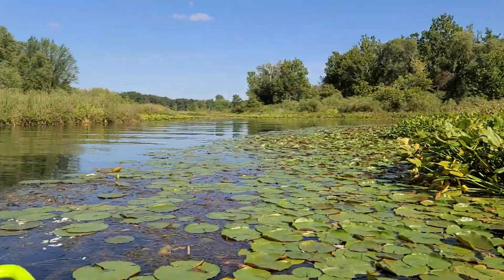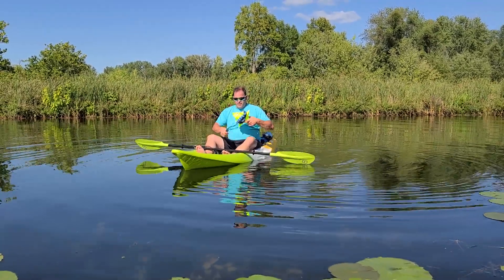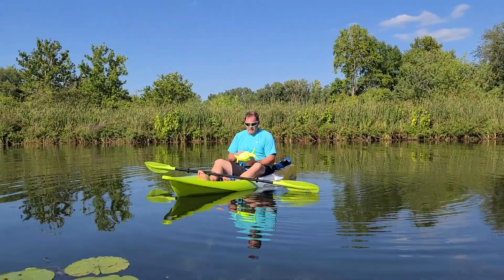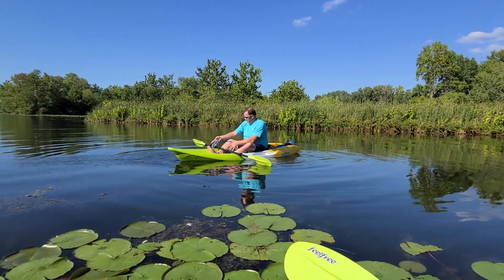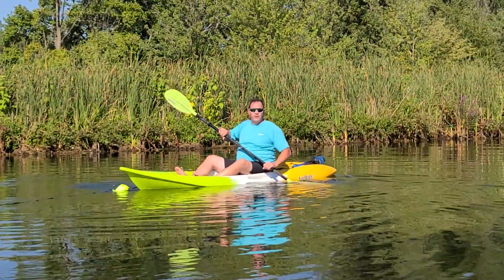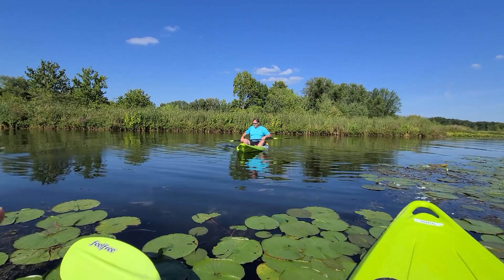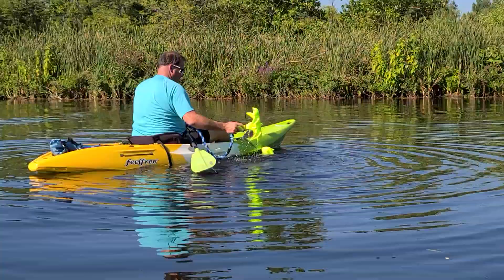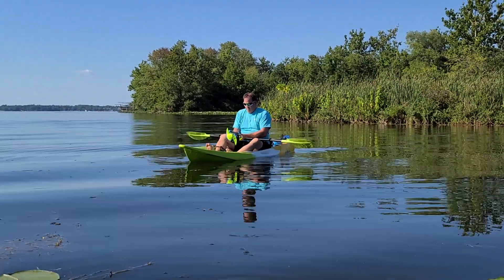New JAWS grapnel style anchor demo with kayaks by SandShark Anchor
JAWS Anchor by SandShark, New! Grapnel Type Folding Anchor Kit: 30 ft Bungee Rope-Line System, Easy Storage, No Boat Damage. Built for: Jetski, Canoe, PWC, Kayak, Paddleboard, Inflatable, Small Boat.